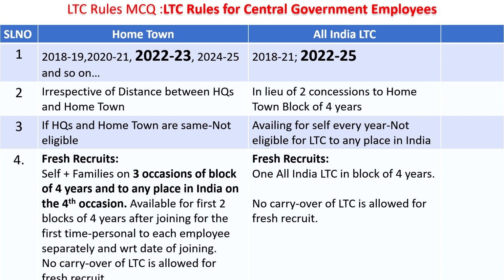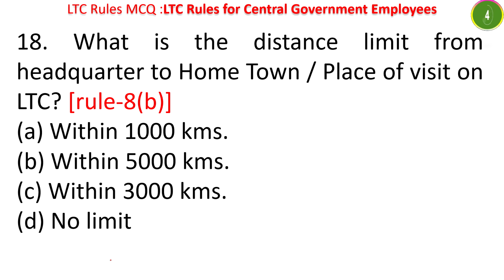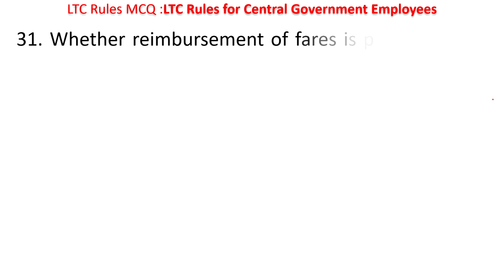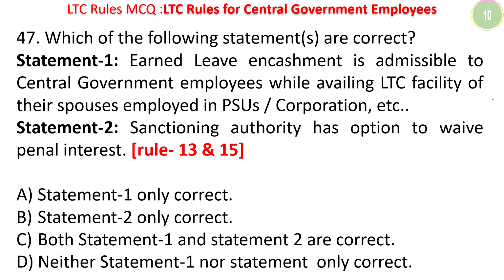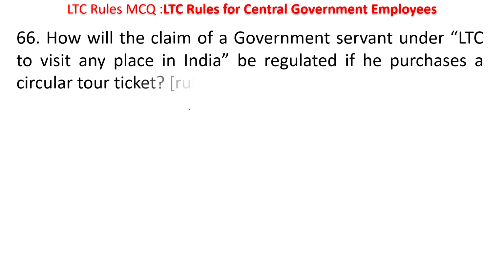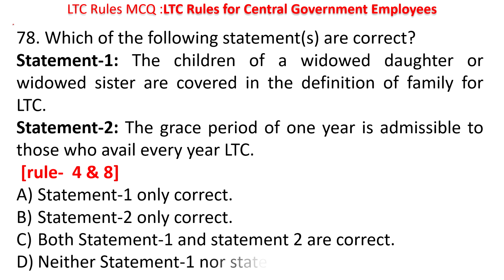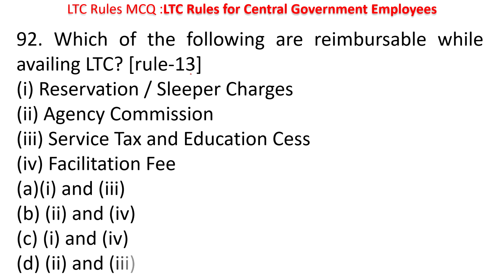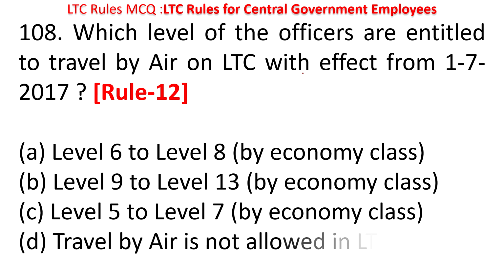108 MCQ ON LEAVE TRAVEL CONCESSION RULES: LTC for Central Govt Employees | LTC RULES MCQ (2022)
108 MCQ ON LEAVE TRAVEL CONCESSION RULES: LTC for Central Govt Employees | LTC RULES MCQ (2022)

LTC Rules for Central Government Employees:
What is LTC?
Leave Travel Concession (LTC) is granted to Central Government employees for travel to various parts of the country and home as well.

The Leave Travel Concession has been increased for employees over the years. There are still some areas wherein there could be further relaxation. These are as follows:

Permission for the journey by air to and from the North Eastern Region, Jammu and Kashmir, Ladakh, and Andaman & Nicobar Islands for all employees.
Permission for employees posted in North Eastern states for travel within that region.
Increase in the LTC periodicity once in 2 years.
Allow an employee to tour outside the country once in his/her lifetime under the provisions of LTC.

This video covers important 108 MCQs on LTC useful for IPO Exam and PS Group B Exam. This is also useful for KV Exam Principal vice Principal exam etc.